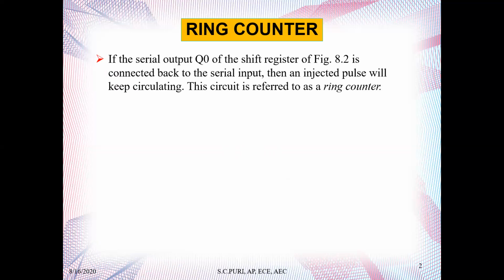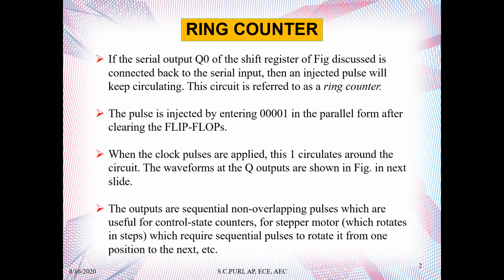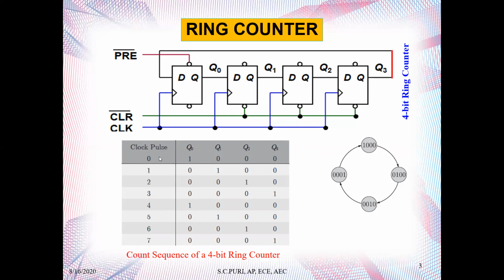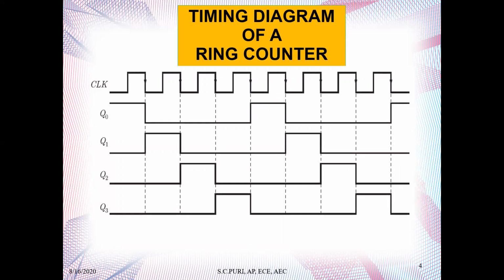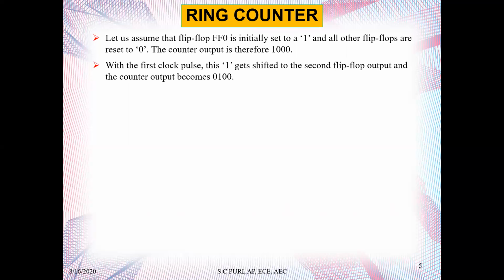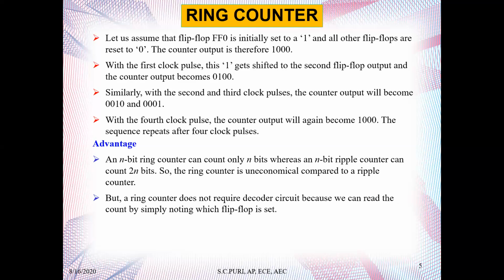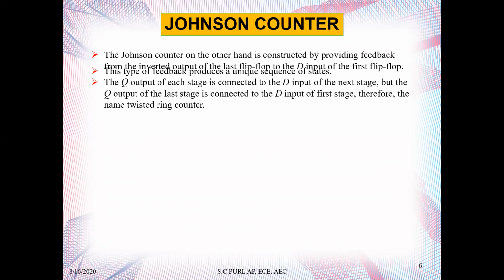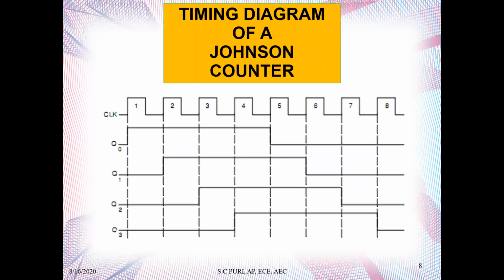RING AND JOHNSON COUNTER